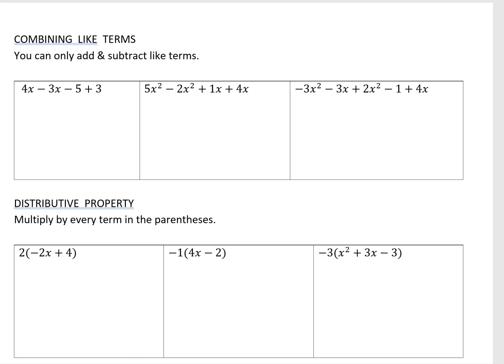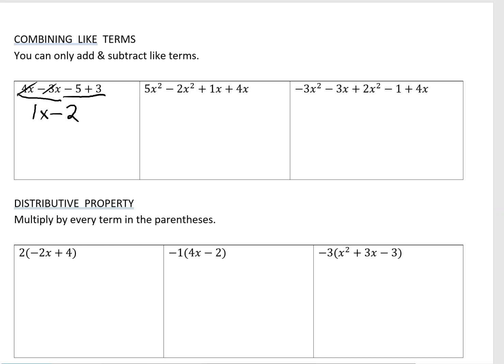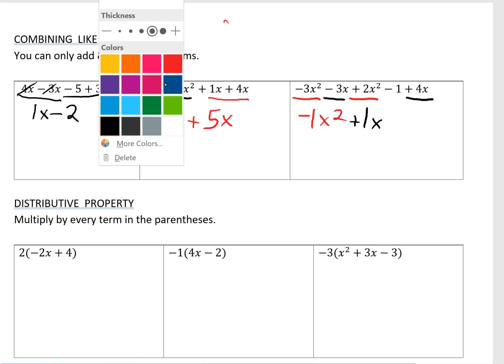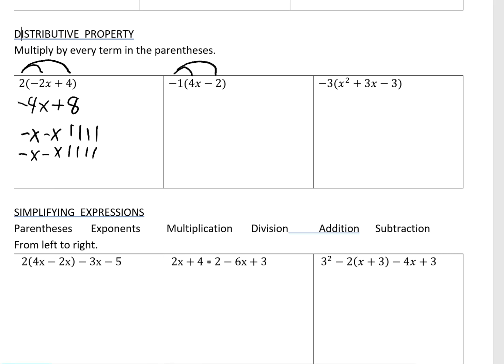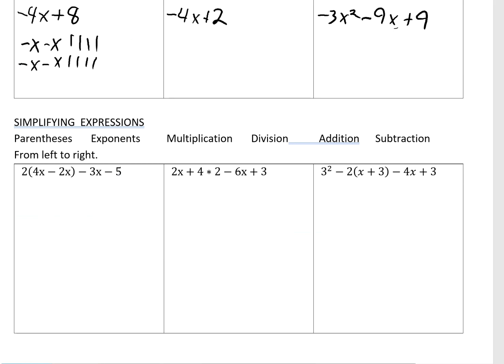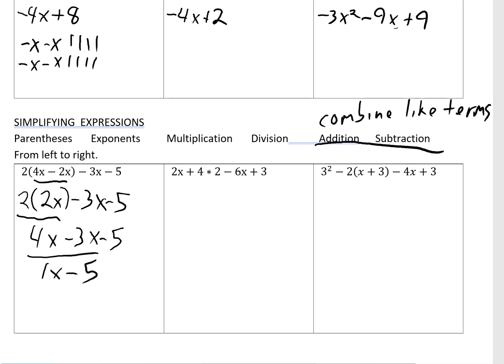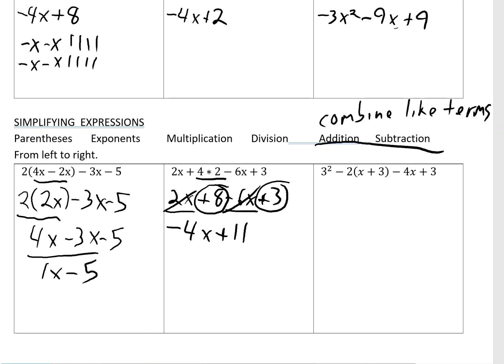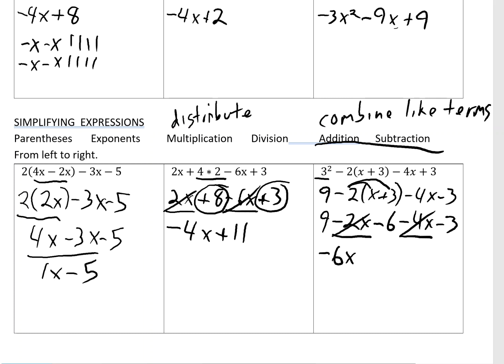Poster video page 2